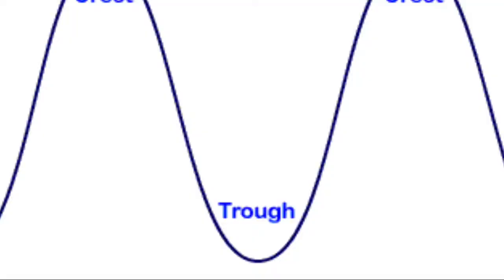Vsauce Parody- What is Sound?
Hey applesauce travis here

Home of "Cool Deals"

Don't Forget Your Pineapples.
and STAY Cool Deal Crazy!